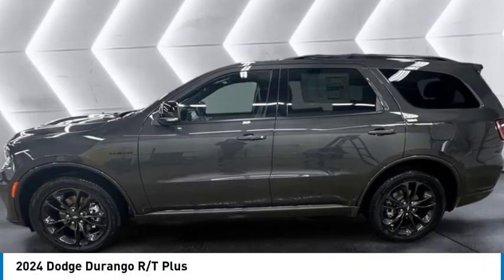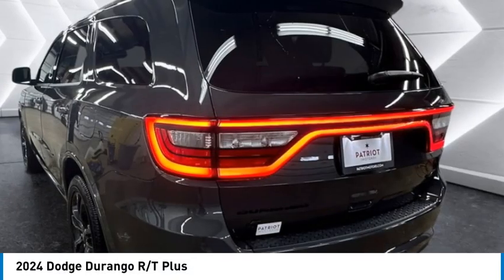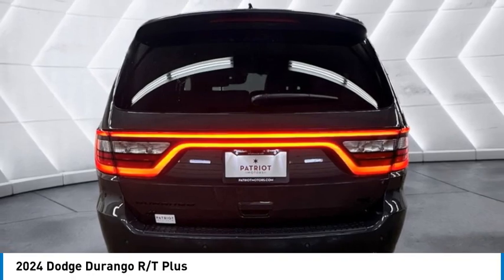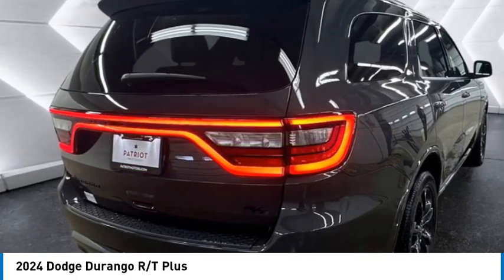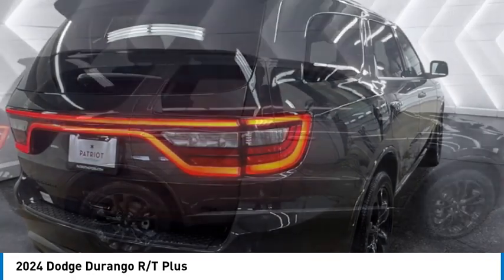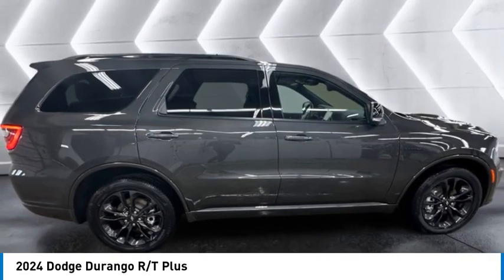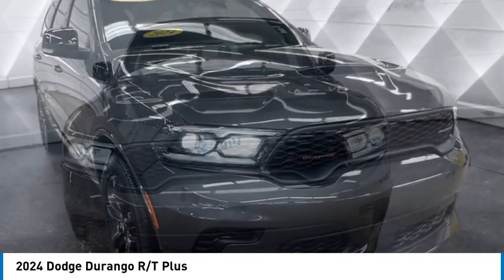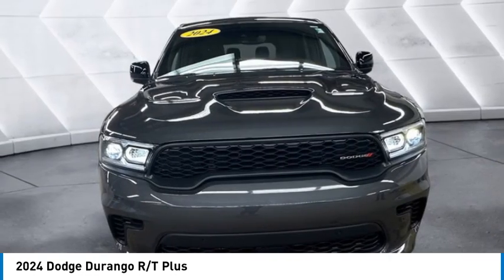2024 Dodge Durango J4169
2024 Dodge Durango R/T Plus

Patriot CDJR of Sturgeon Bay